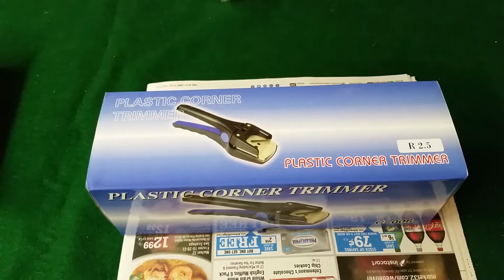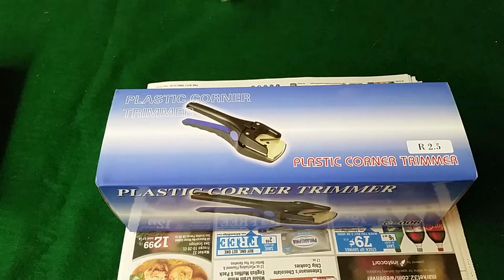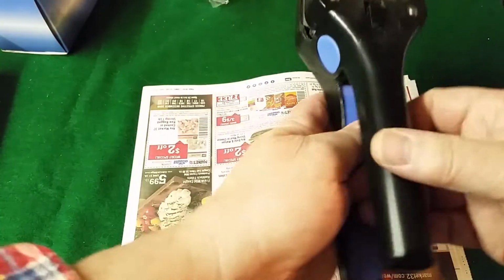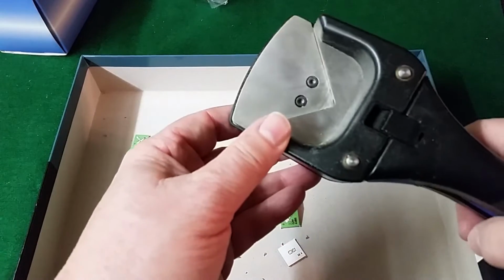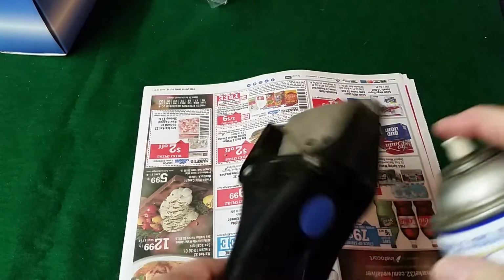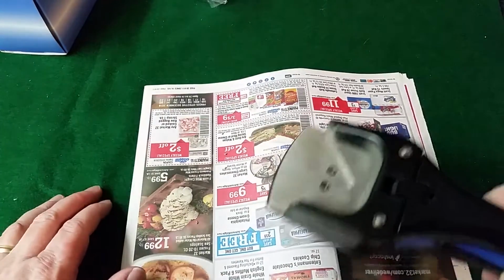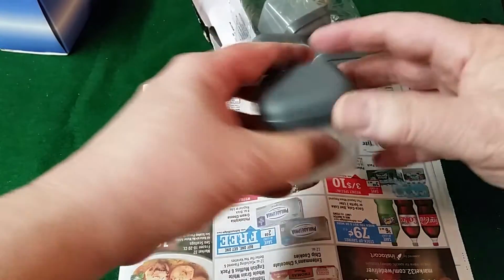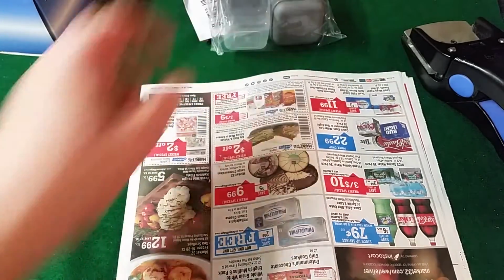Oregon Lamination's Counter Trimmer Review and Maintenance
Blastpop examines the Oregon Lamination's 2.5 mm Counter Trimmer and gives some simple maintenance tips. He also takes a quick look at a find from the dollar store that may be useful to gamers. Be sure to press the "Bell" button to be informed of future Blastpop videos.